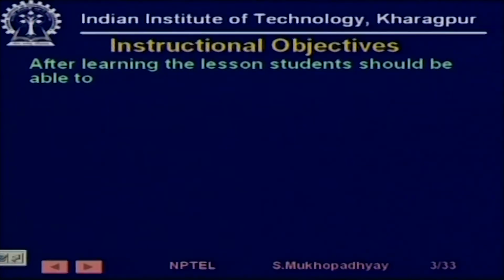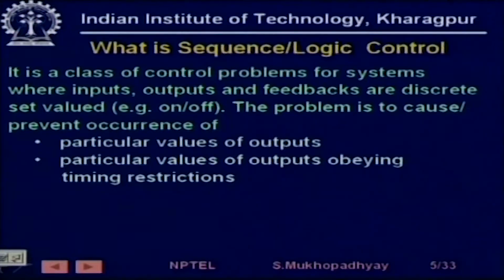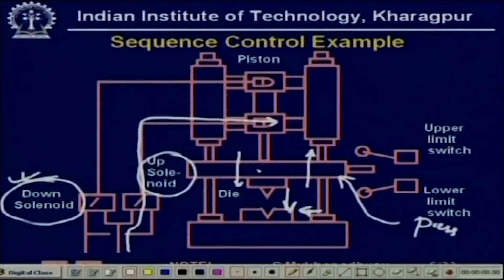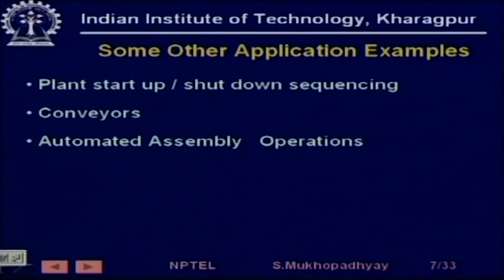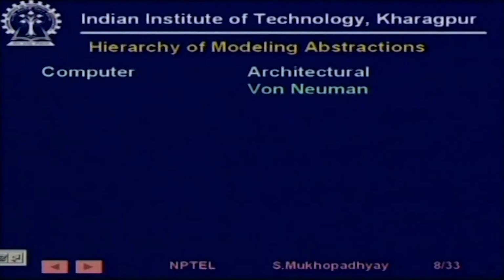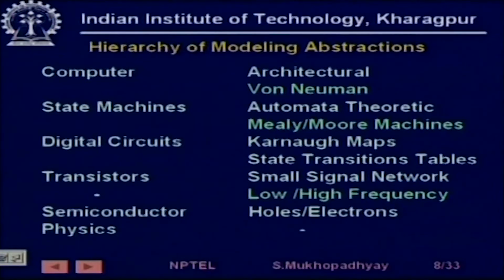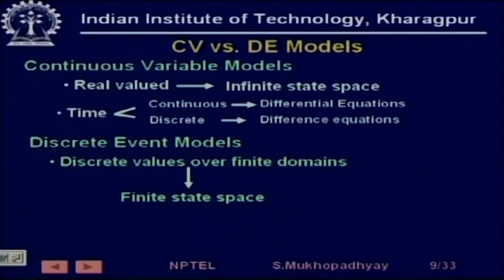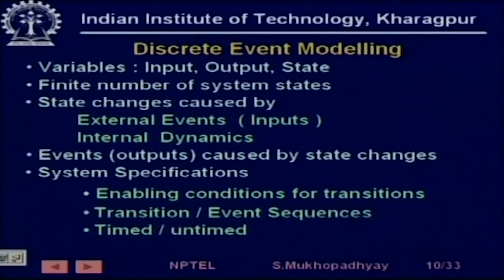Lecture 22 : Introduction to Sequence Control, PLC, RLL